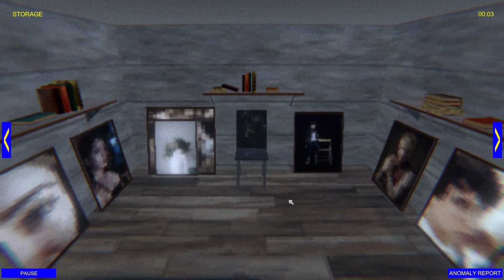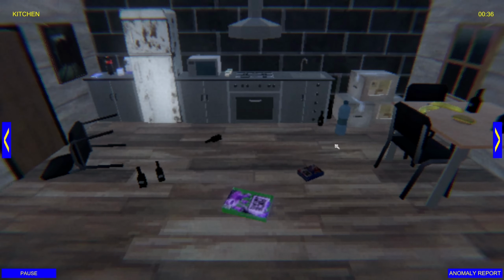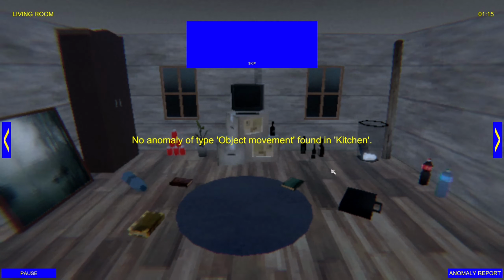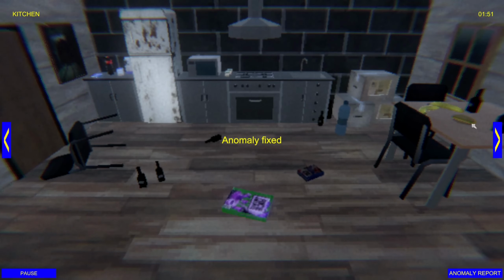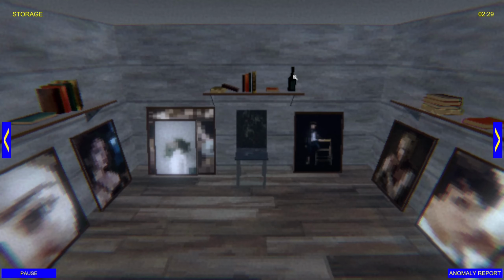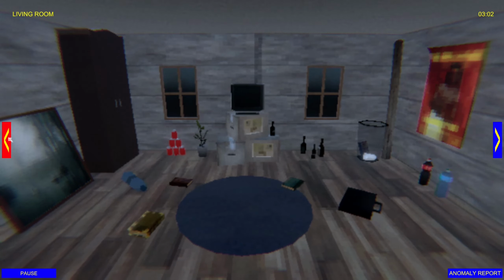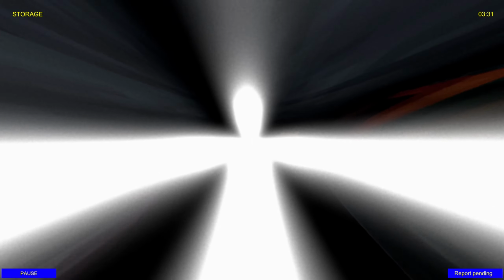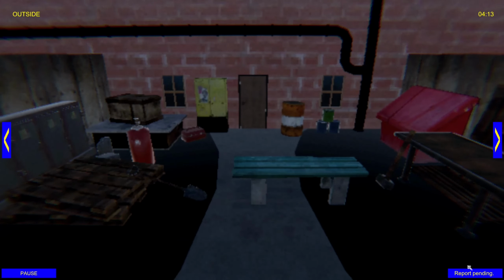JEEBUS FROM OUTER SPACE | I'm on Observation Duty 2 [2K] Part 3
CW: Psychological horror, disturbing imagery, jumpscares.

'Your job is to monitor live surveillance camera footage and spot anomalies in the monitored rooms. Anomalies range from furniture movement to otherworldly intruders. When you spot an anomaly you have to file a report to fix it. You will need sharp eyes and good memory to survive the entire night.'
 ~ Description by the dev Notovia

You have suggestions, remarks or constructive critique regarding my gameplay and commentary? Feel free to write them in the comment section below.